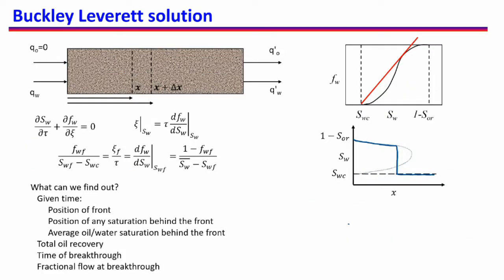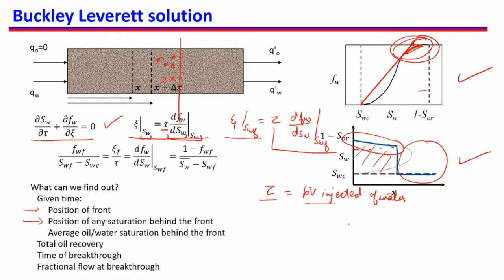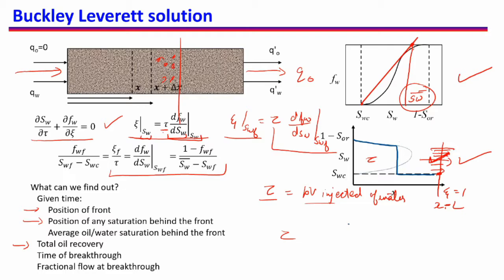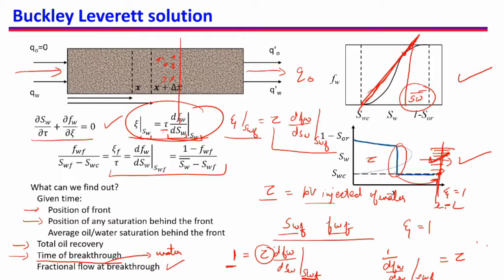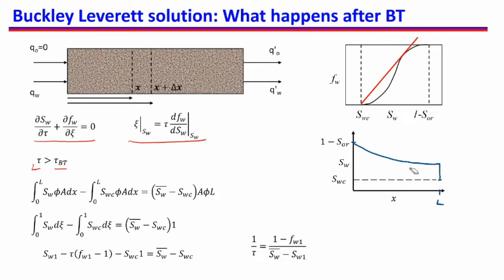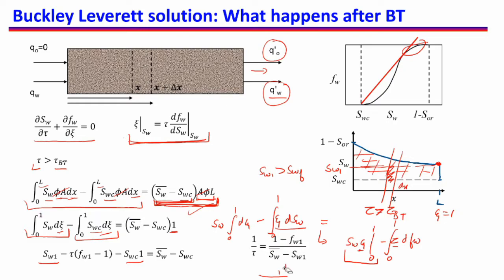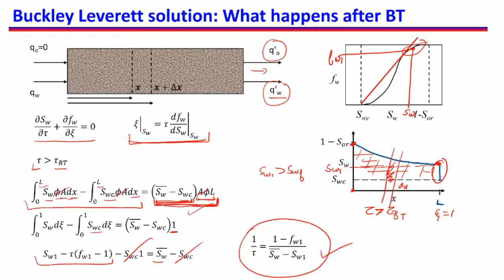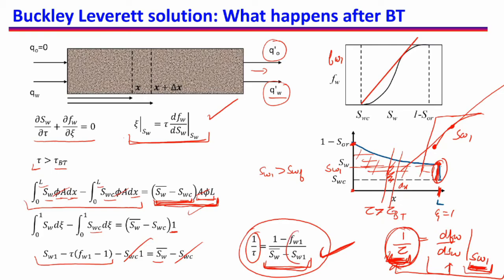44. Buckley Leverett solution : after water breakthrough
In this video, I will show what happens after breakthrough and how we find average saturation in the porous medium and how we find oil recovery.